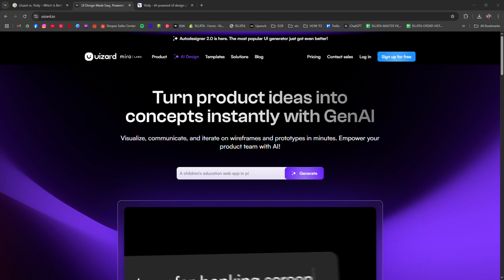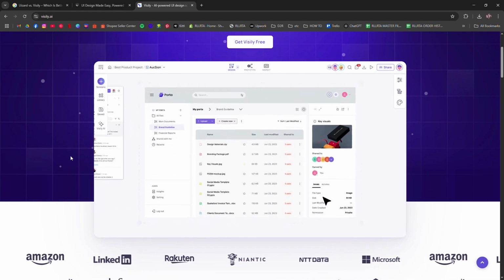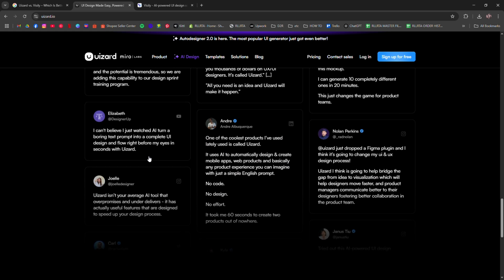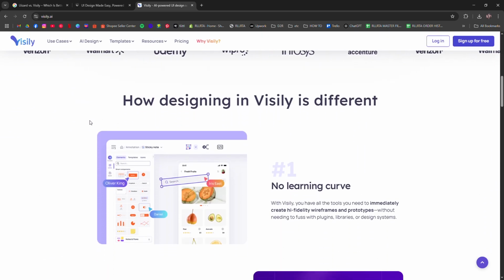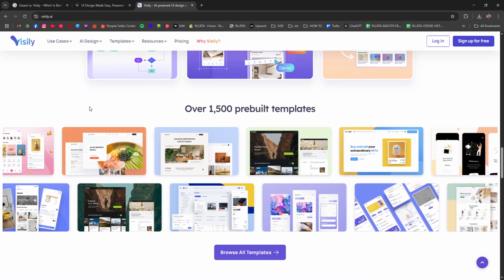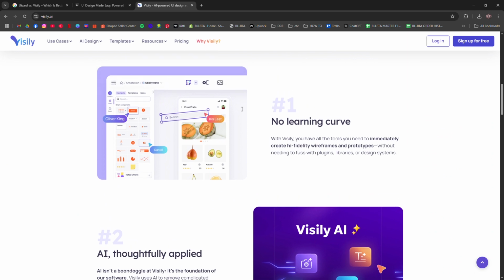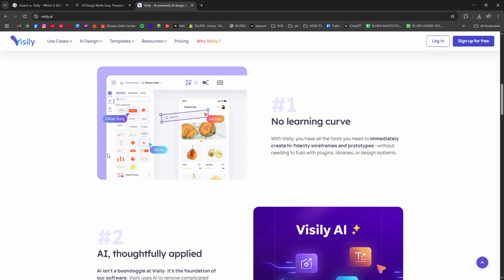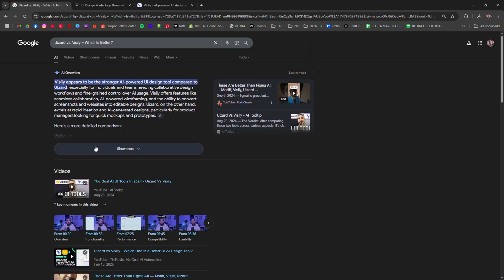UIZARD VS VISILY - WHICH IS BETTER? (2026)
In this video I am going to compare Uizard vs Visily to help you decide which is better for your design needs. If you are looking for the best UI design and prototyping tool this detailed comparison will cover features, ease of use, pricing, and more.